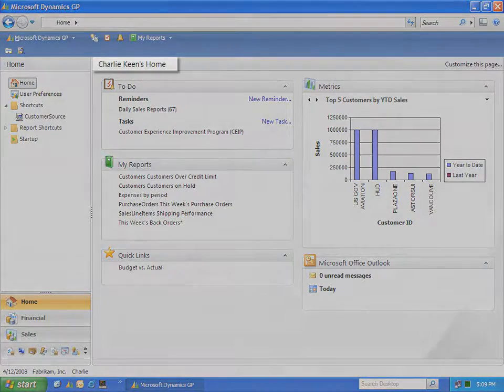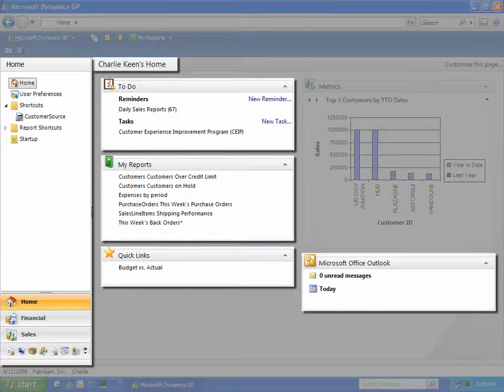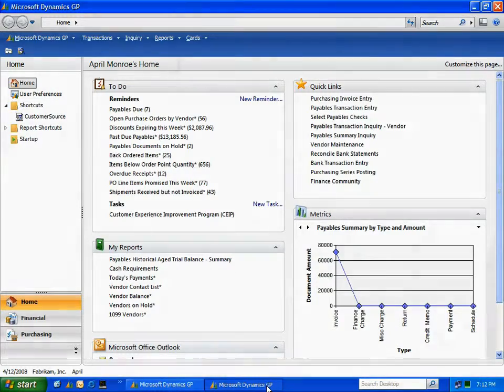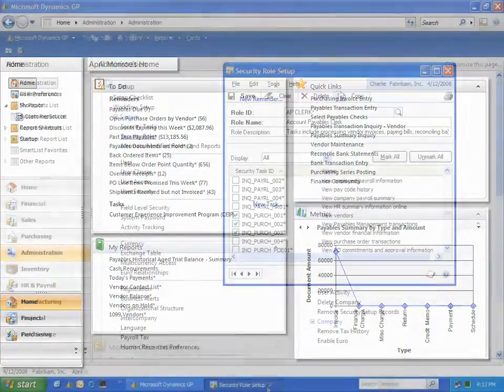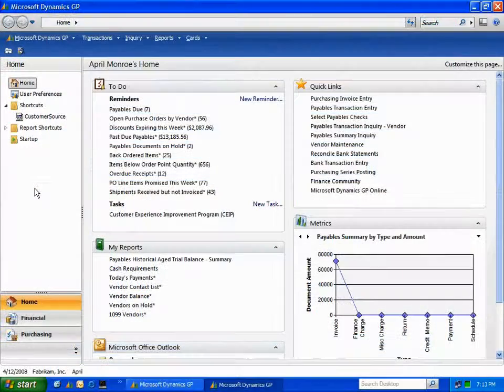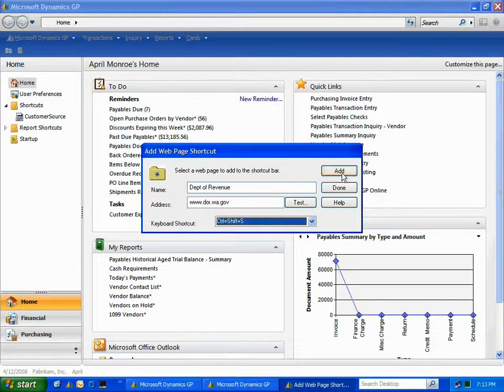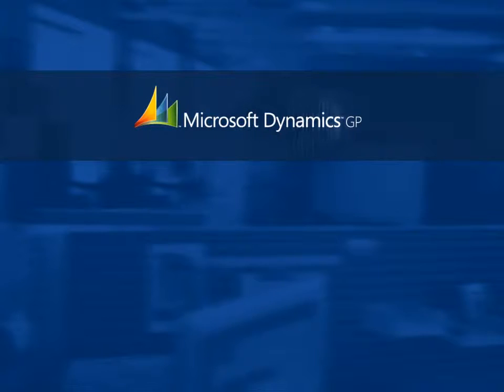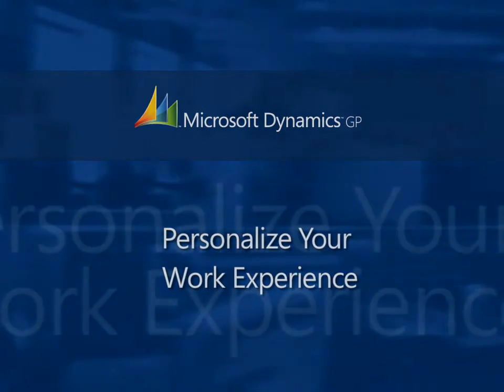Easy Access to Productivity Tools in Microsoft Dynamics GP